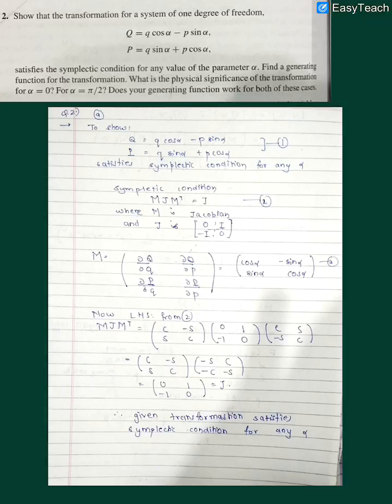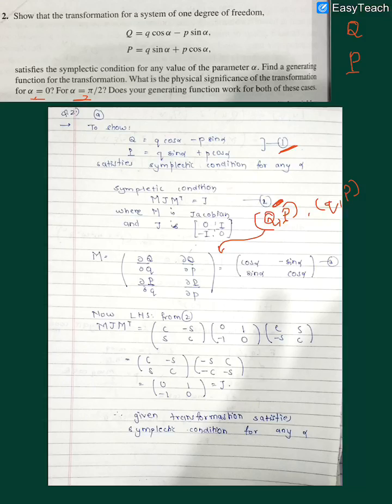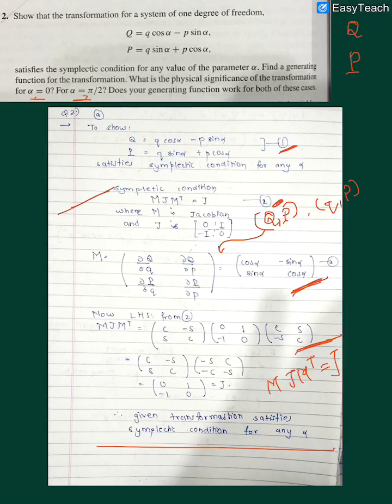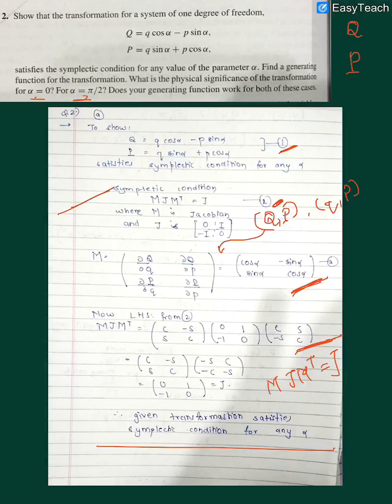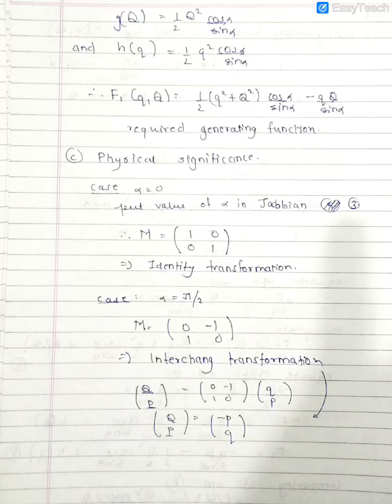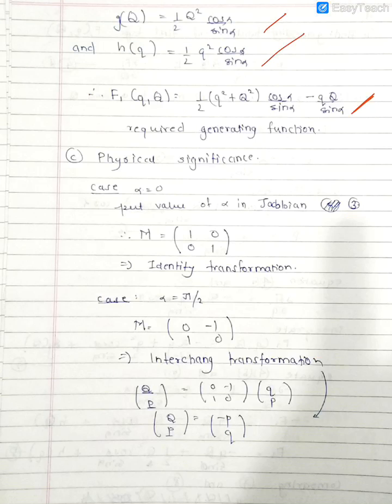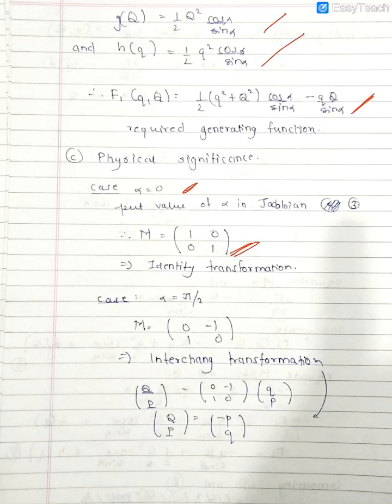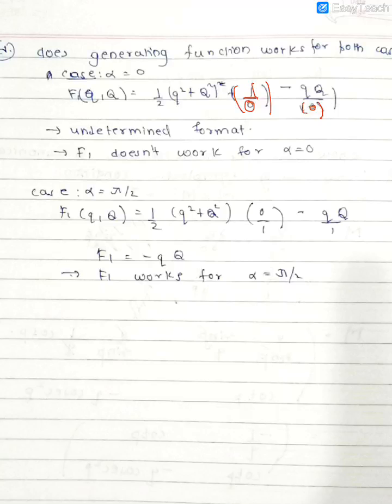chapter 9 question 2 classical mechanics Goldstein solutions